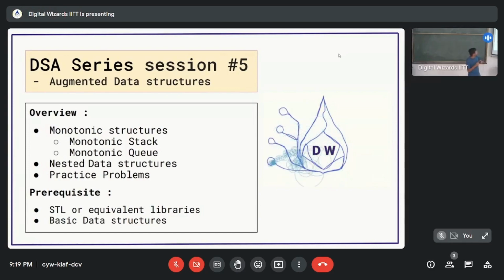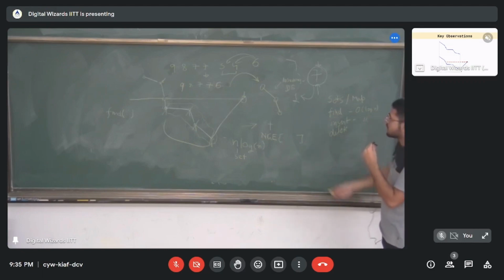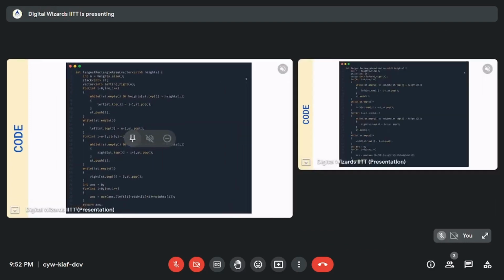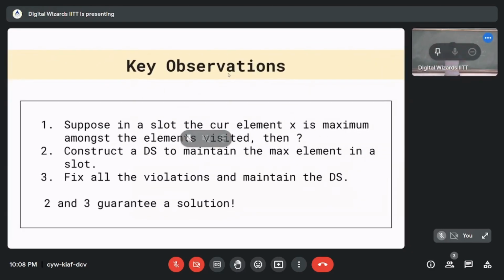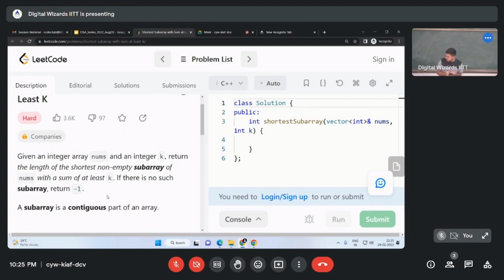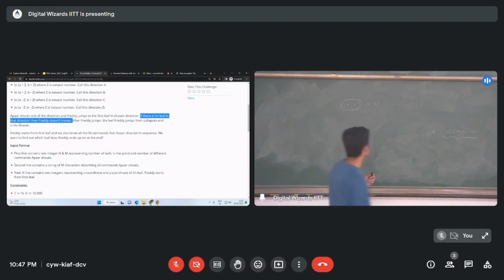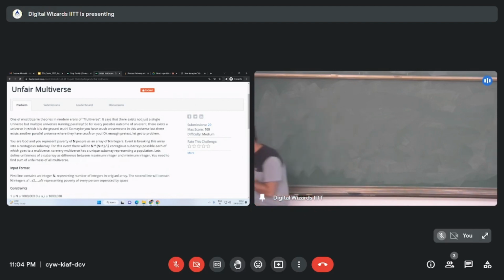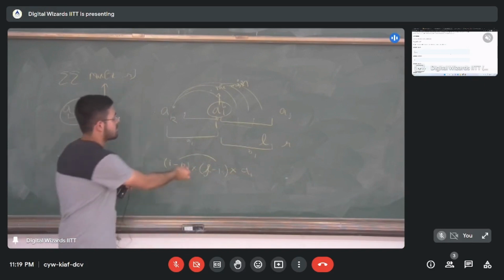DSA x CP - Augmented Data Structures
0:00 Intro
1:50 Next Greater Element
25:00 Maximum Area under Histogram
39:13 Sliding Window Maximum
1:02:12 OA Practice Problems
1:59:53 Ending Remarks